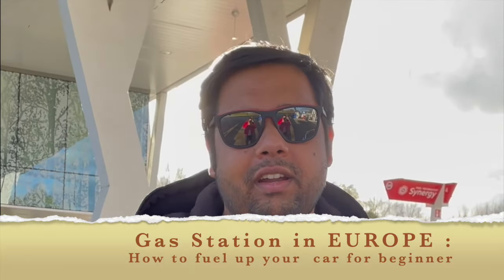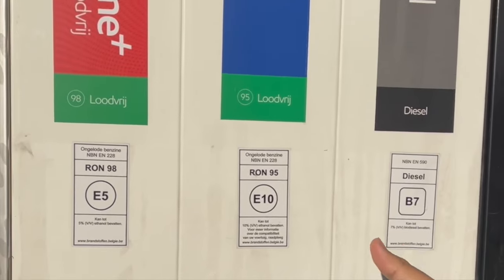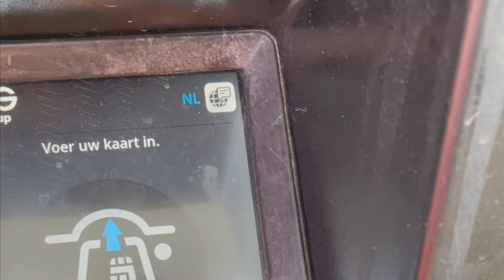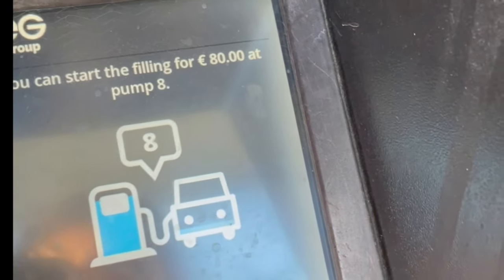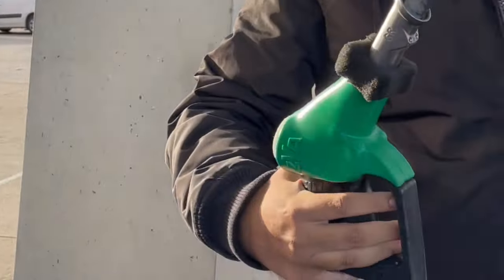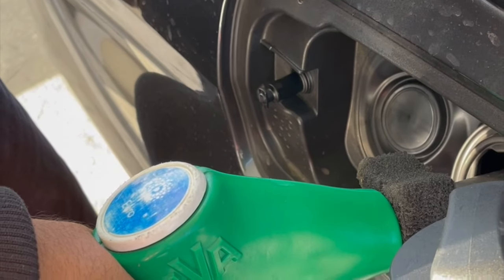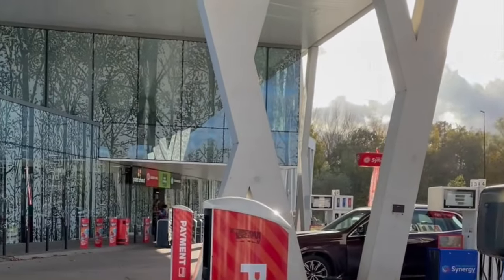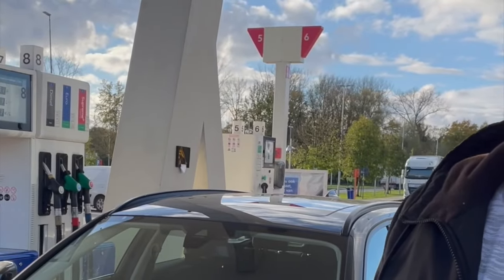How to Fill Up Gas/fuel in Europe|CAR | Self Service | ESSO |Beginners| Step by step Guide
Must know things to do before filling up Gas on your own in a self-payment gas station in Europe.